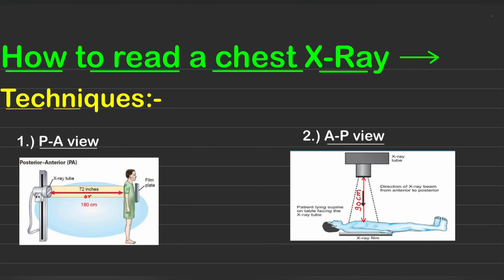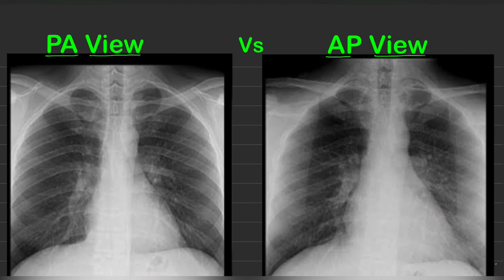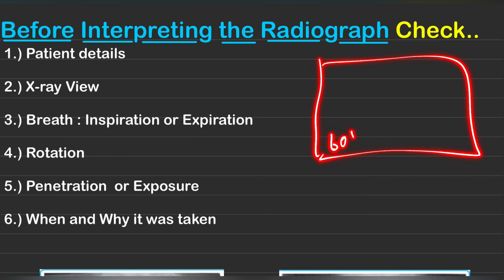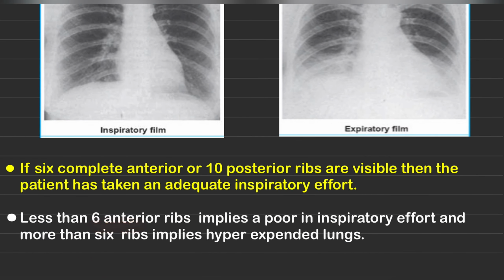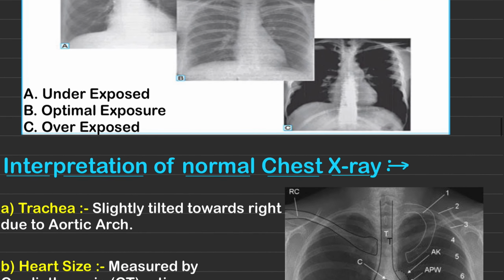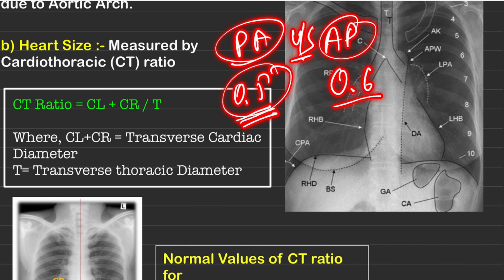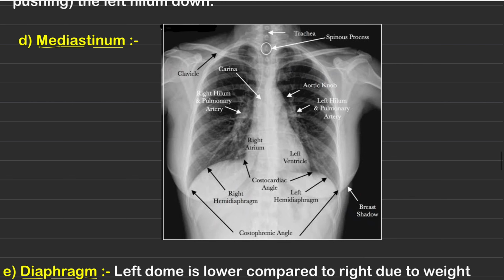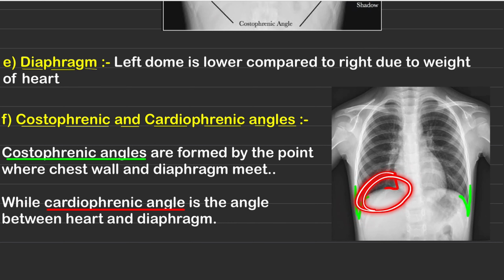How to read Chest X-ray (In 10 Minutes)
x-ray,
chest xray,
how to read a chest x-ray,
how to read a chest xray,
chest radiograph,
how to read chest x ray,
how to read chest xray,
how to read a cxr,
chest x ray,
how to read chest x-rays,
chest xray interpretation,
how to read an x ray,
x-ray,
how to read an x ray of the chest,
easy way to read chest xrays,
chest x ray reading,how to read and x-ray